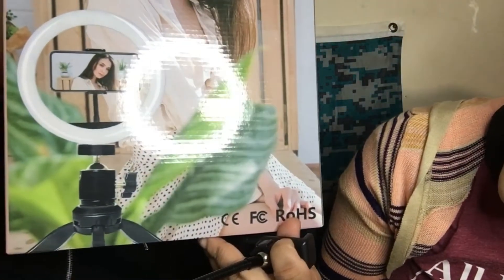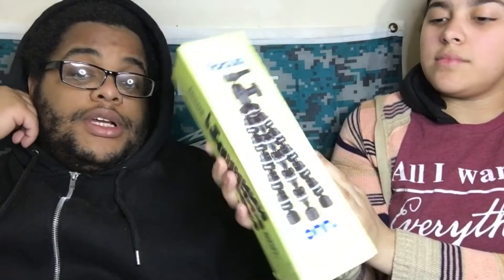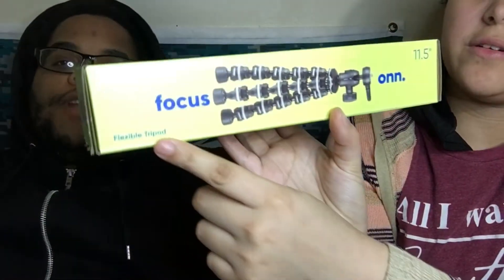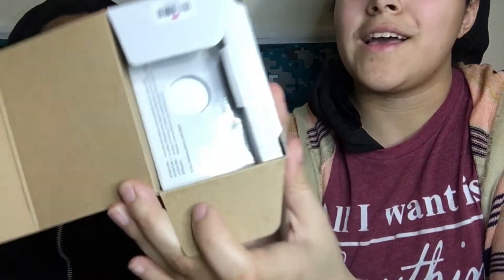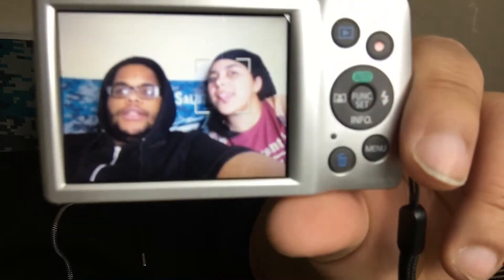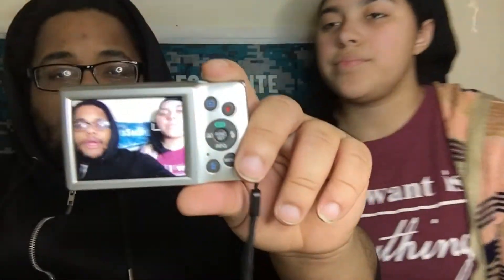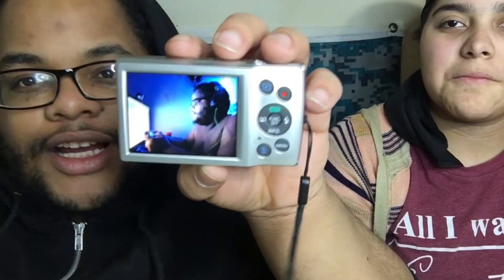We’re Fully Invested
Hey Everyone! Welcome To OurBlendedFam ❤️. The Meaning Behind Our Channel Name Goes Based On Our Story. 👨‍👩‍👧‍👦👼🏼
To Get To Know Us Watch These Videos Real Quick To Get Sped Up To Date :)

Tyshawn ( Dad/Stepdad ) & Kayla ( Mom ) Both Met At Keystone Job Corps In Drums PA. Before Meeting, Kayla Had Faith ( Daughter/Stepdaughter ) In A Previous Relationship .. Any-who. We’ve Been Dating Since Sept 8th, 2018 We Got Pregnant Once In 2019 & Unfortunately Miscarried. Then We Had Our Angel Baby Tyshawn Jr . Now We’re In 2021 ( Jan ) And So Far So Good :) We’re Planning To Get Married This Year 💍 !!

Camera: Canon PowerShot Elph 180 Digital Camera (Silver) + 16gb Sdhc Memory Card$164.99WalmartFree shipping
Ring Light: 10" LED Ring Light with Stand and Phone Holder, Sumcoo Dimmable Desk Selfie Ring Light for Makeup, Live Stream & YouTube Video, 3 Light Modes & 10 Brightness Level for iPhone/Android